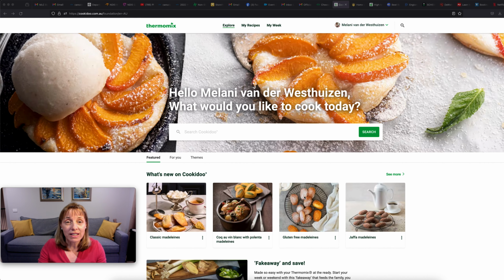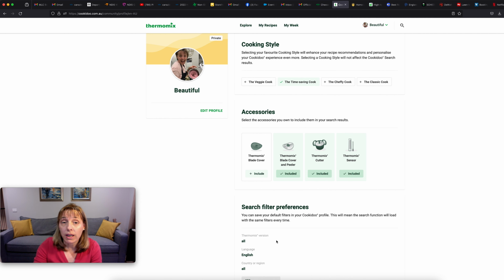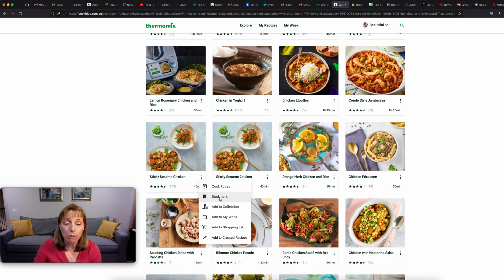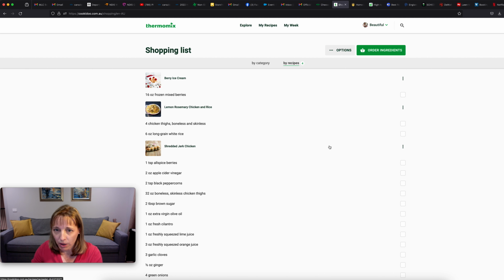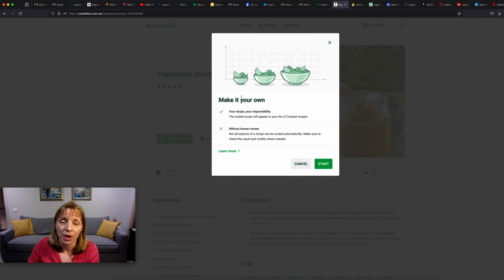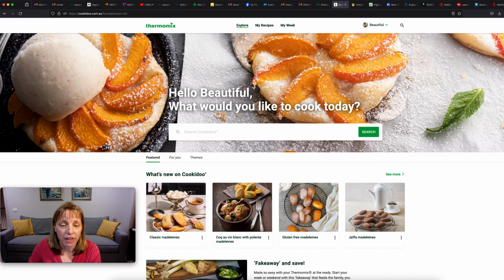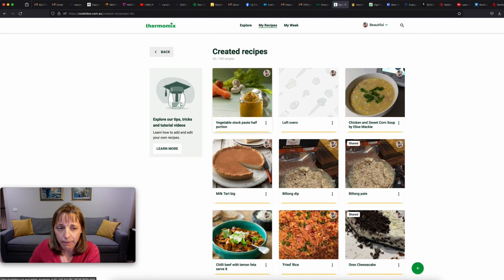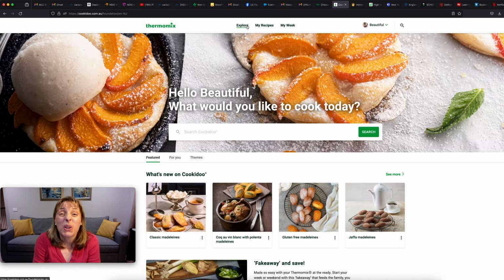Cookidoo for beginners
Hello friends. Follow along as I show you how to use Cookidoo.
I will explain what's on your home screen, your profile, how to search recipes, use your filters, meal planning, make a shopping list, order ingredients, scale recipes, customise recipes, save recipes into a collection, move recipes to different collections, delete collections, create bookmarks, created recipes and more.

TimeCodes
0:00 - Intro
0:28 - Home Screen
1:54 - Open a recipe
2:49 - Profile & Settings
4:55 - Account
5:55 - Search recipes & filter
8:25 - 3 dots (Options)
9:21 - Meal Planning
10:38 - Shopping list
17:50 - Customise recipe
19:12 - Save recipes into collections
21:37 - Move a recipe to a different collection
22:25 - Delete collections
23:28 - Bookmarks
24:31 - Created recipes
25:24 - Cookbooks
25:46 - No WiFi, on holiday, no problem!
29:04 - Outro